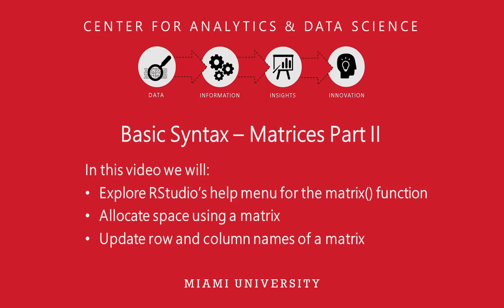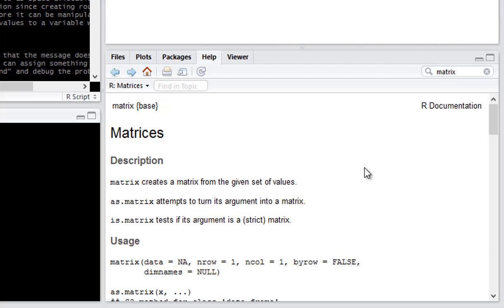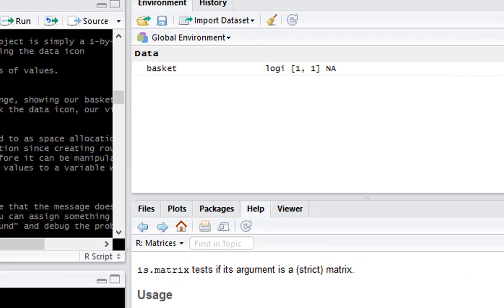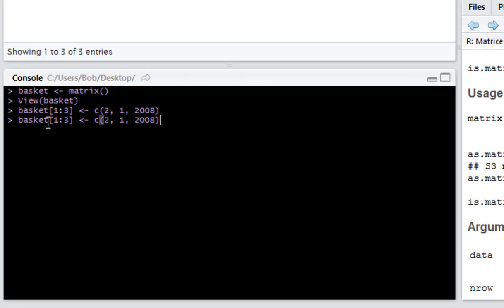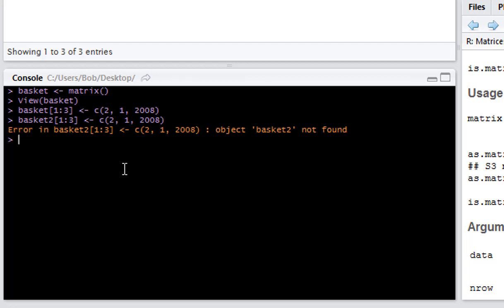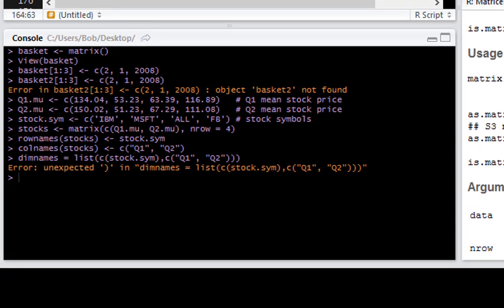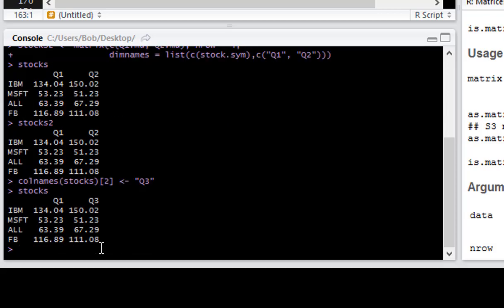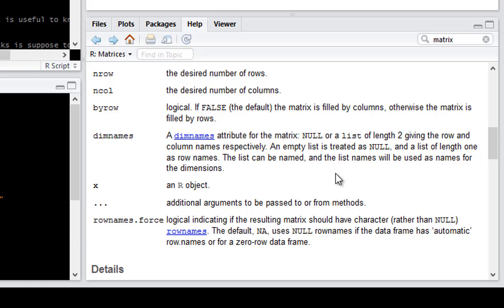R - Matrices 2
Using the Help menu to go over argument options (begins at 0:16)
Viewing contents of a matrix and the need for space allocation (begins at 2:11)
Updating & creating row/column names (begins at 4:11)